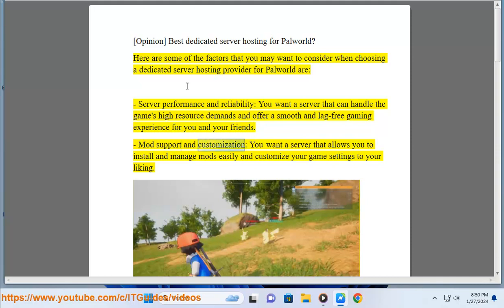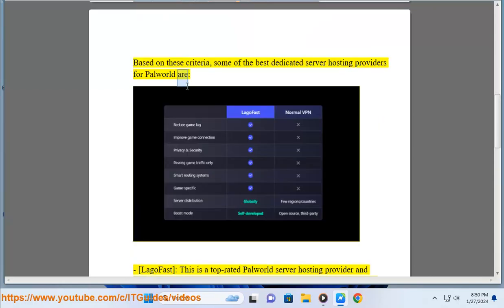Best dedicated server hosting for Palworld: PALWORLD Dedicated Server Setup Guide.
This vid lists the Best dedicated server hosting for Palworld.

i. ## PALWORLD Dedicated Server Setup Guide: Host Your Own Creature-Taming Adventure!

Palworld offers a unique blend of monster catching, survival, and automation, and running your own dedicated server lets you share this experience with friends or open it up to the public. This guide will walk you through the process, step-by-step, from basic setup to configuration and optimization.

**Requirements:**

* **Steam Account:** You'll need a Steam account to download and install the dedicated server files.
* **Computer:** A decent PC with sufficient CPU, RAM, and storage space is recommended. Minimum specs haven't been officially announced, but aim for at least an i5 processor, 8GB RAM, and 10GB free disk space.
* **Network:** A stable internet connection with good upload and download speeds is crucial for smooth server performance.

**Installation:**

1. **Download Dedicated Server:** Open Steam and navigate to your Library. Click "Tools" in the top left corner and select "Palworld Dedicated Server" from the list. Install the tool.
[Image of Steam Tools menu with Palworld Dedicated Server highlighted]
2. **Run Server:** Once installed, right-click Palworld Dedicated Server in your Library and choose "Browse Local Files." Locate the "PalServer" folder and run the "PalServer.exe" application.
3. **First Launch:** The server will generate some initial files and configurations. You can close it for now.

**Configuration:**

1. **Edit Settings:** Locate the "DefaultPalWorldSettings.ini" file in the "PalSavedConfig\WindowsServer" folder. Open it with a text editor.
2. **Server Name:** Change the "ServerName" value to your desired server name (displayed in the server list).
3. **Password (Optional):** Add a password for server access in the "ServerPassword" field. Leave blank if open to anyone.
4. **Map and World Settings:** Adjust various settings like map size, starting resources, monster spawns, and weather in the dedicated sections. Refer to the in-game options for details.
5. **Advanced Options (Optional):** Experienced users can tweak further settings like difficulty, game speed, and PvP rules. Proceed with caution!

**Port Forwarding (Optional):**

If you want your server to be publicly accessible, port forwarding is necessary. This means directing incoming traffic from the internet to your server's specific port (default: 8211). The process varies depending on your router model. Consult your router's manual or online resources for specific instructions.

**Running the Server:**

1. **Launch Server:** Run "PalServer.exe" again. The server console will display startup information and confirm when it's online.
2. **Connect:** Open Palworld on your client PC and select "Multiplayer" from the main menu. Choose "Community Servers" and locate your server by name or IP address. Enter the password if required and click "Join."

**Additional Tips:**

* **Server Monitoring:** Tools like "Netstat" or server monitoring software can help track server performance and resource usage.
* **Backups:** Regularly back up your server files, especially before making major configuration changes.
* **Community Resources:** Check out online forums and communities dedicated to Palworld server hosting for troubleshooting tips, custom mods, and helpful discussions.

By following these steps and adapting them to your specific needs, you can set up your own dedicated Palworld server and enjoy the game with friends or create a thriving community for other players. Remember, it's an ongoing process, so feel free to experiment, tweak settings, and customize your server experience to create the perfect Palworld adventure!